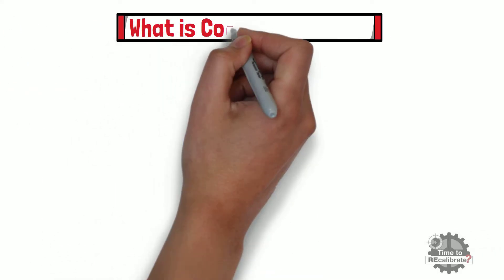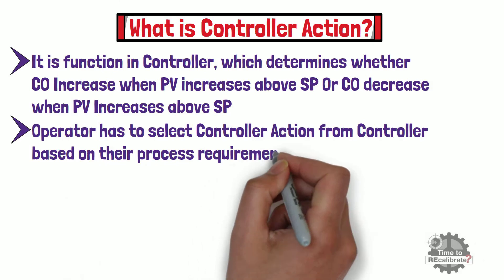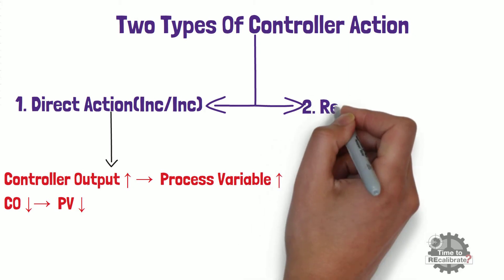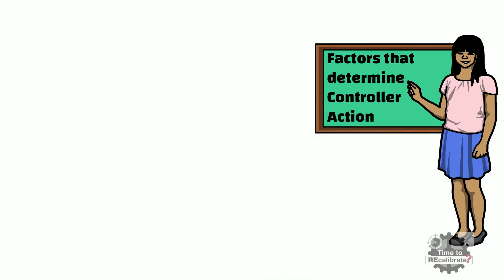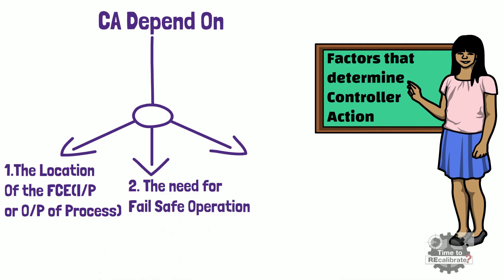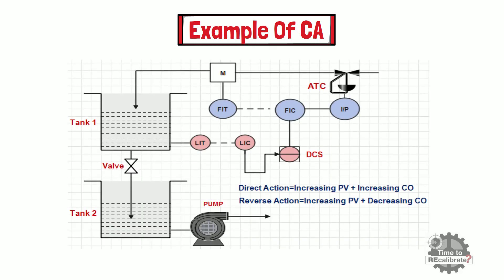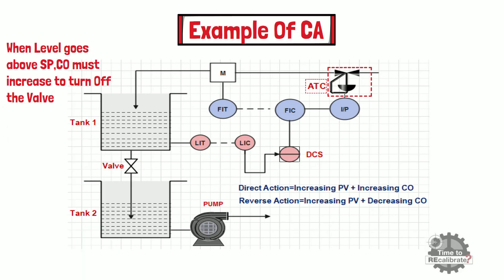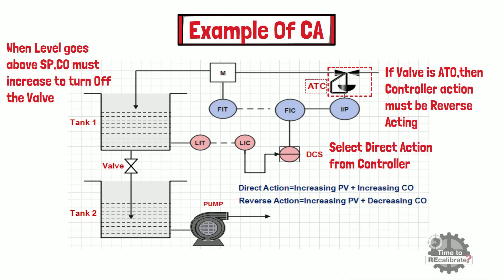What is Direct Action and Reverse Action - Understanding Process Controller Action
Today we are going to discuss about what is Controller Action and factors that determine Controller Action. In addition to this, the technical video has one example to explain the controller action concept in detail.
Video content:
1. What is Controller Action?
2. And different factors that determine controller action.
3. An Example to explain the controller action concept in detail.

1. What is Controller Action?
Controller action is function in controller, which determines whether Controller output increases when process  variable increases above set point, or controller output decreases when process variable increases above set point.
Generally, operator has to select controller action from the controller based on their process requirements.
Types of Controller Action:
There are mainly two types of controller action.
First type is direct action.
In direct action, either controller output increases when process variable increases above set point.
Or controller output decreases when process variable decreases below set point.
Second type is reverse action.
 In reverse action, either controller output increases when process variable decreases below set point. Or controller output decreases when process variable increases above set point.

2. Different factors that determine controller action.
First of all, controller action depend on the location of flow control element.
In other words, It is very important to know, whether flow control valve is located at input side of process ,or it is located at output side of the process.
Secondly, controller action also depend on the need for fail safe operation.
Last but not least, controller action also depends on the type of valve action.
For example, whether valve is air to open, or it is  air to close.